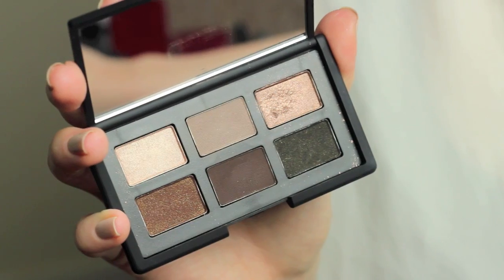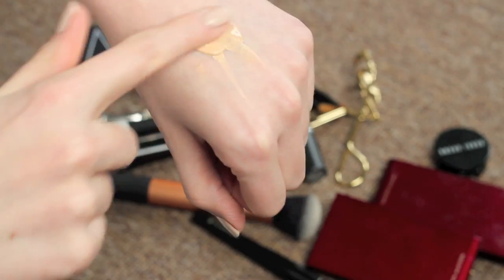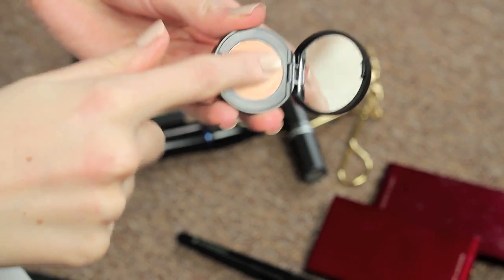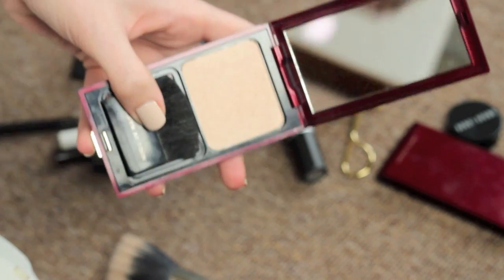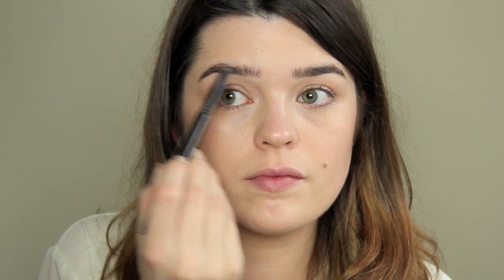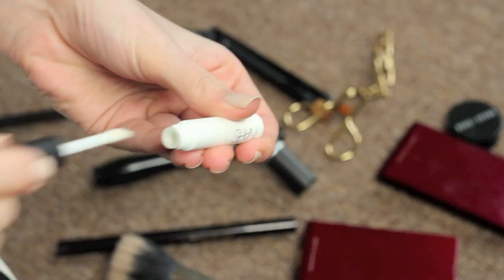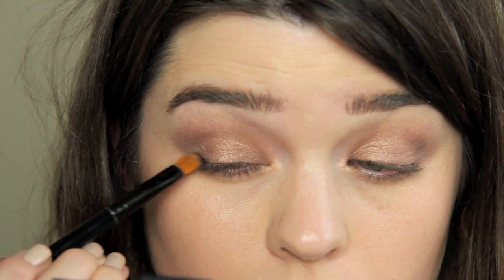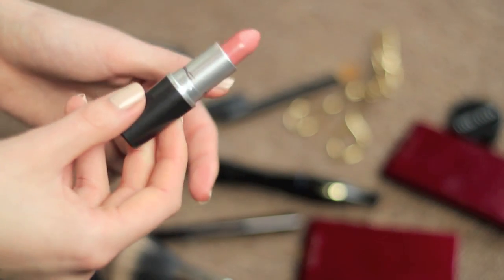NARS 'And God Created the Woman' Palette Look | ViviannaDoesMakeup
What I'm Wearing:
Top - Topshop
Nails - Barry M Gelly Effect Nail Polish in Lychee

Products Mentioned:
NARS 'And God Created the Woman' Palette
Bobbi Brown Long Wear Even Finish Foundation in Sand*
Laura Mercier Oil-Free Tinted Moisturiser in Bisque
Bobbi Brown Creamy Concealer in Sand
Kevyn Aucoin The Sculpting Powder in Medium
MAC 187 Brush
Kevyn Aucoin The Celestial Powder in Candlelight
Illamasqua Blush-Up Brush*
Hourglass Arch Brow Sculpting Pencil in Soft Brunette
Shu Uemura Eyelash Curlers
NARS Pro-Prime Smudgeproof Eyeshadow Base
Benefit Shadow Liner Brush
MAC 217 Brush
Lancome Hypnose Waterproof Mascara
MAC Patisserie Lipstick